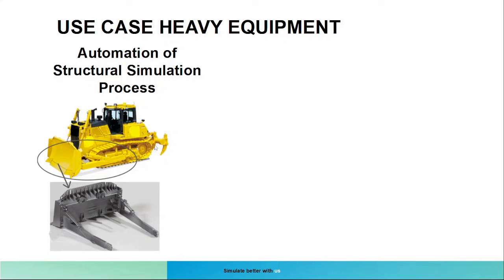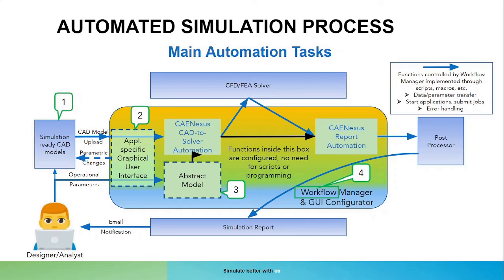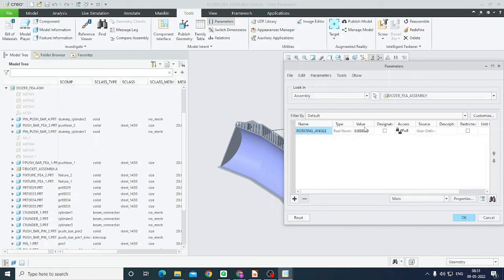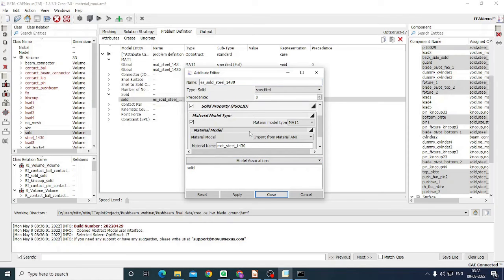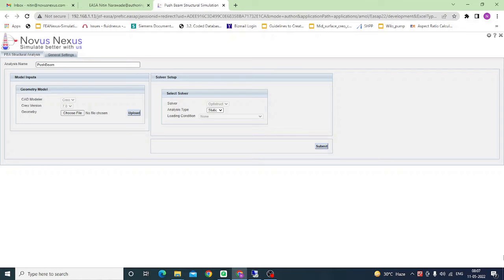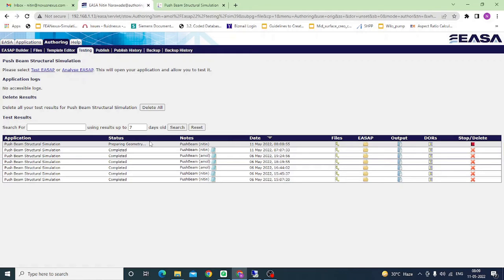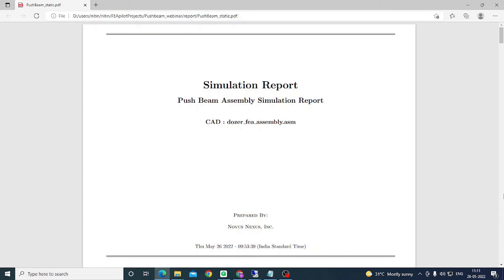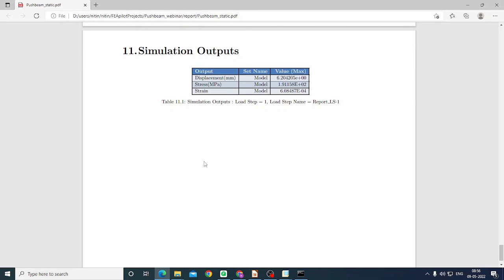End-to-End Simulation Automation Demo (Detail): Structural